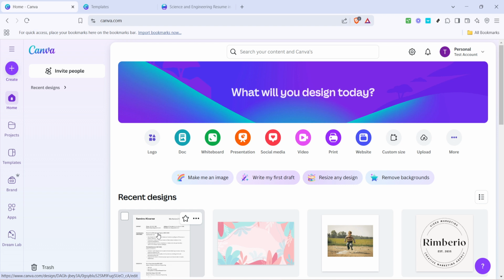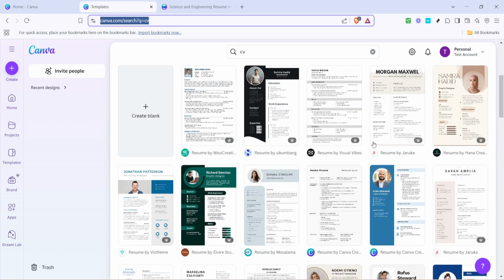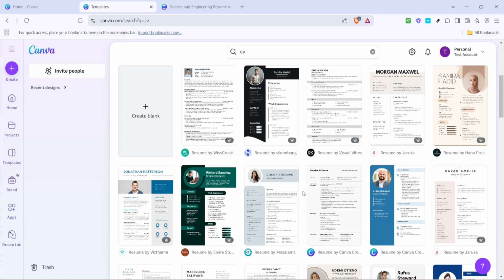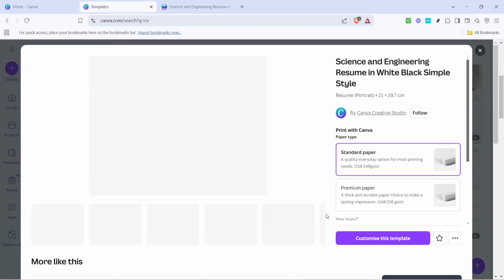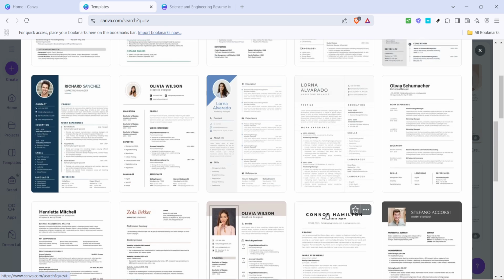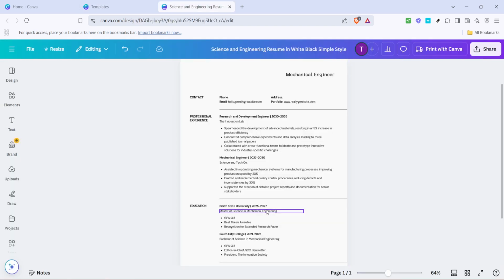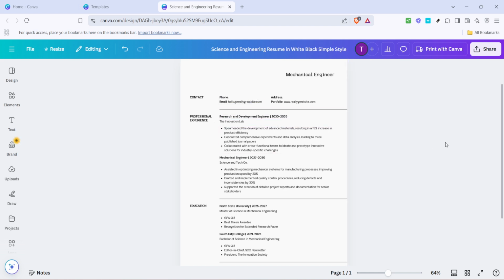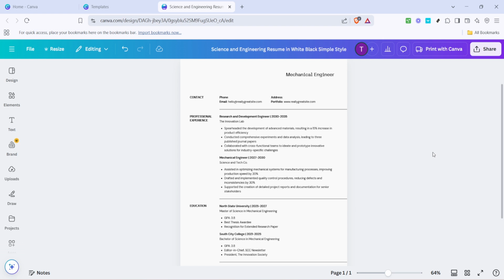How to Create a Cv in Canva Easy (Full 2025 Guide)